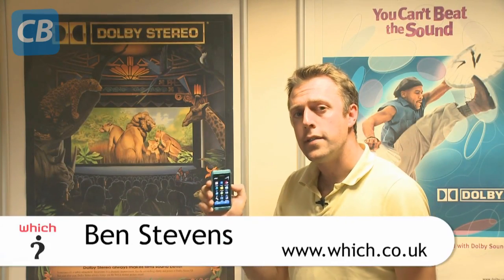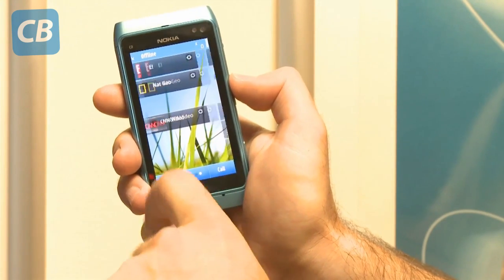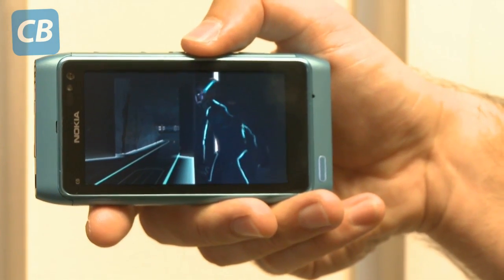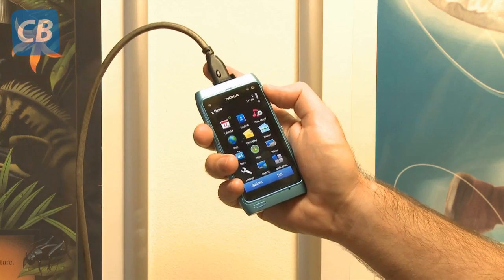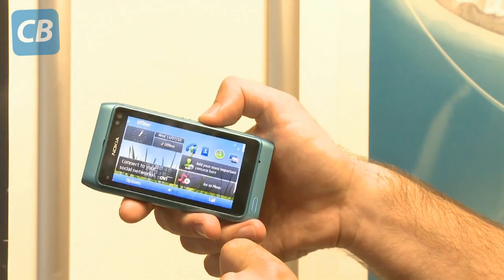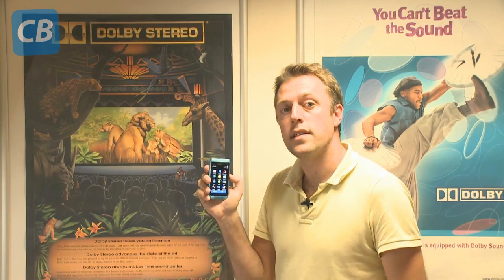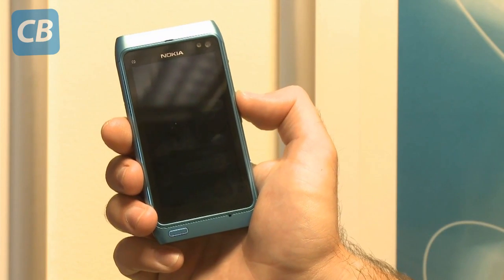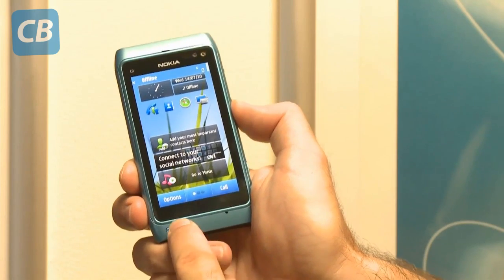Preview: Nokia N8 (Which?)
Onze Engelse zusterorganisatie maakte een review over de smartphone N8 die draait op het besturingssysteem Symbian. Wil je weten wat hun bevindingen zijn? Bekijk dan deze video. Wil je meer weten over mobiele telefoons?